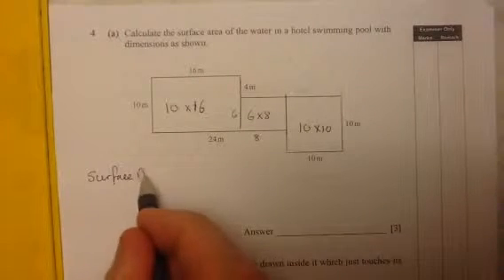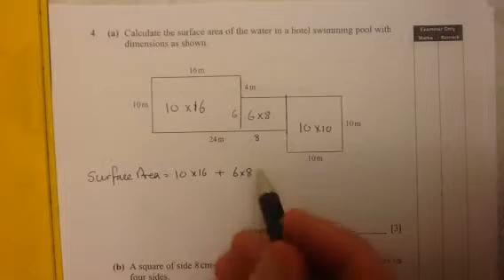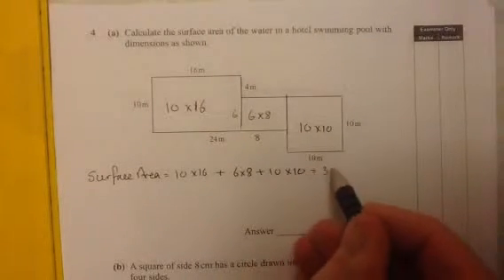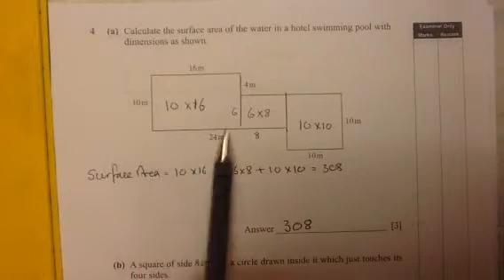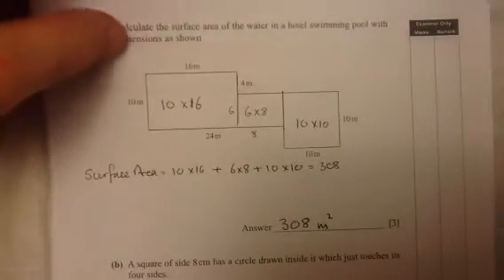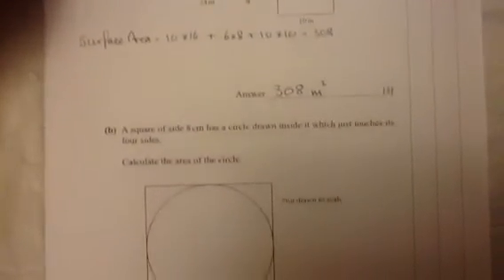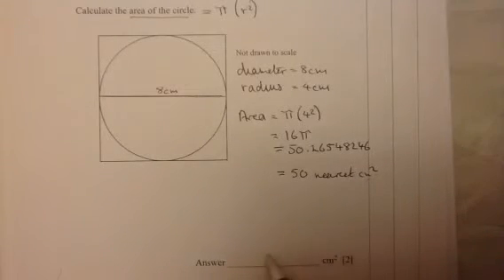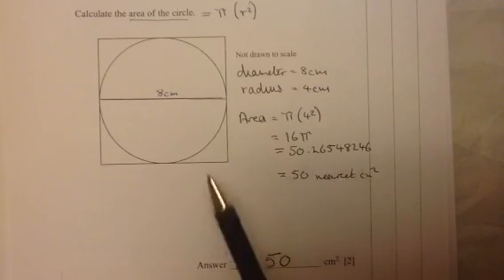CCEA GCSE MATHS HIGHER WINTER 2012 T3 q4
Area of composite shapes, area of a circle